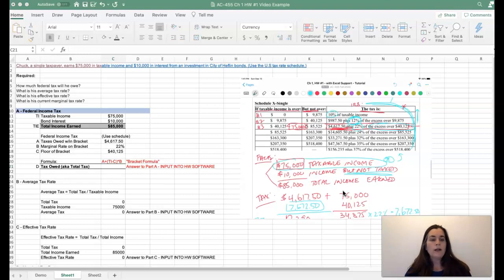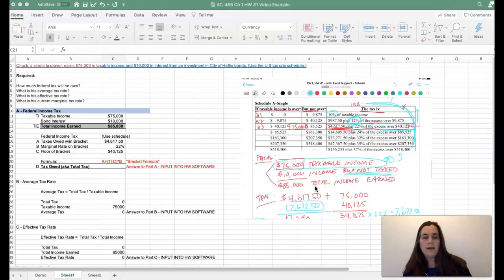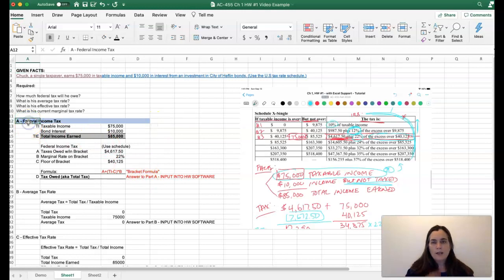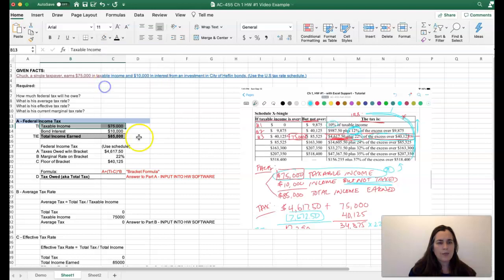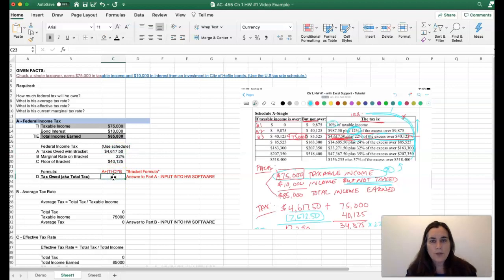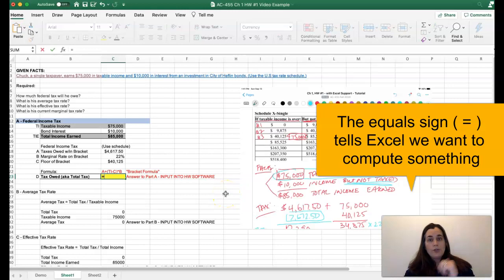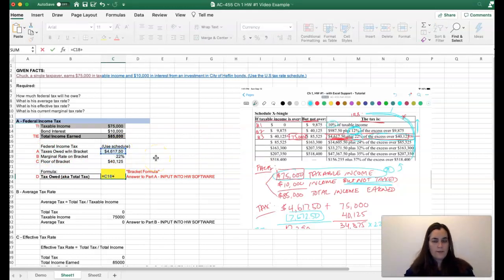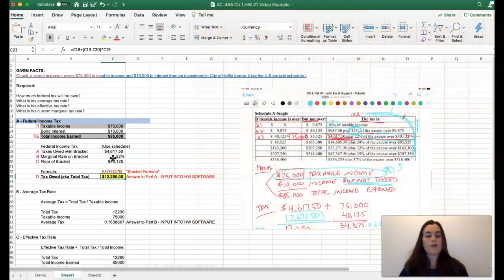AC-455 Ch 1, HW #1 - Chuck's Taxes - Overview of Part A & Excel as Support (Part 2)